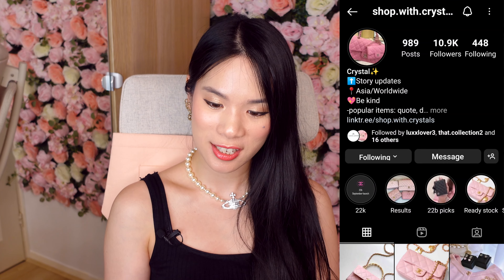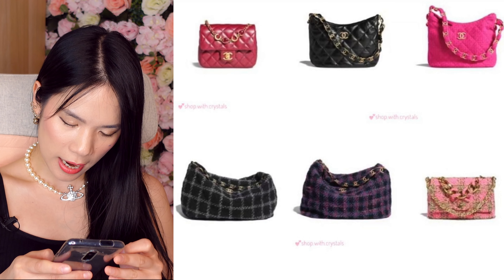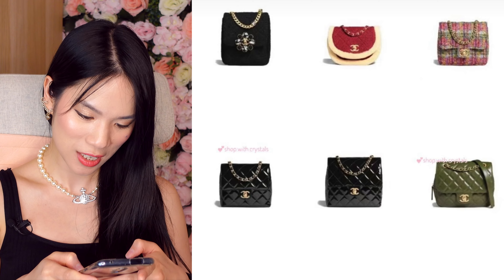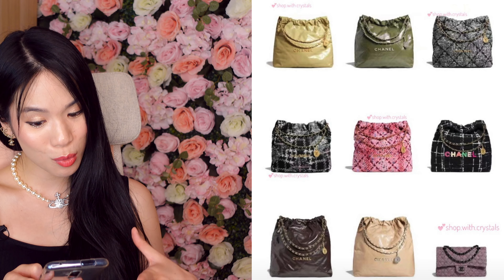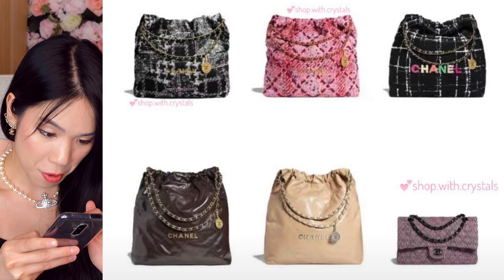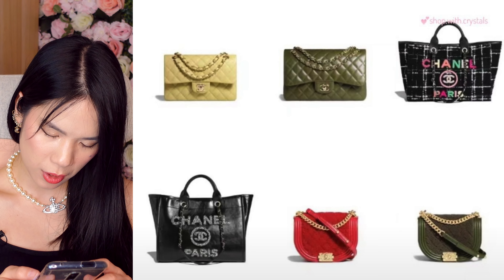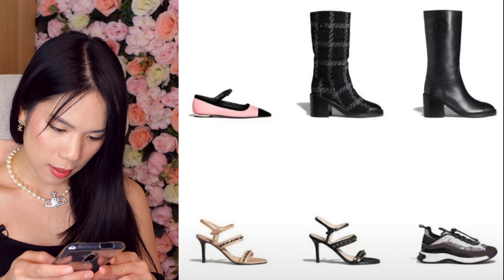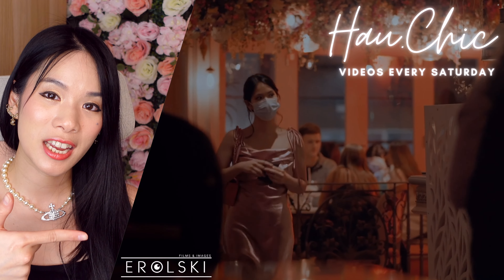CHANEL 22K COLLECTION REACTION - Chanel fall winter 2022 collection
Here i share the newly launching CHANEL 22K/Chanel fall winter 2022 collection coming out this SEPTEMBER 2022! I share the range of colours coming from the chanel 22, the classic flap, chanel 19, reissue, rectangular mini, classic minis and the GORGEOUS chanel heart mini bags! What do you think of the 22k collection?

Thank you to @shop.with.crystals on Instagram for sharing the beautiful pictures!

Videos mentioned about issues with chanel 22 bag
Check out: